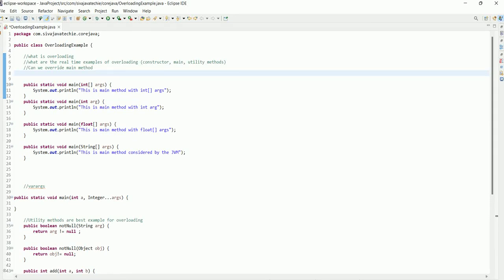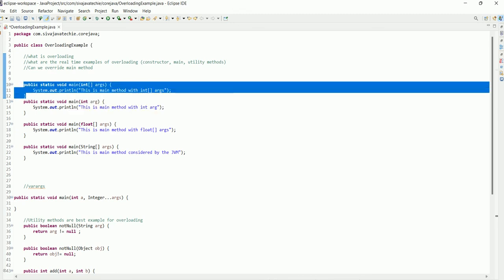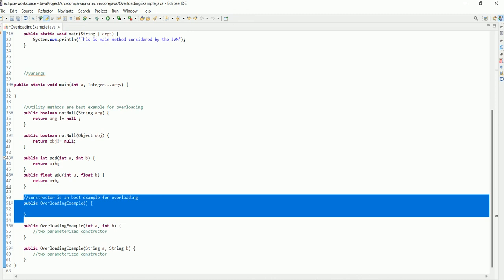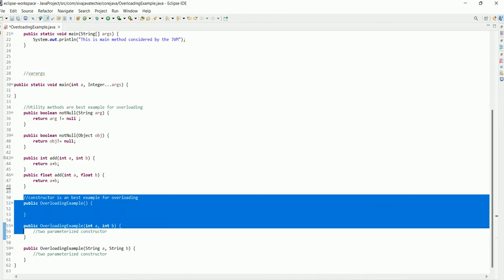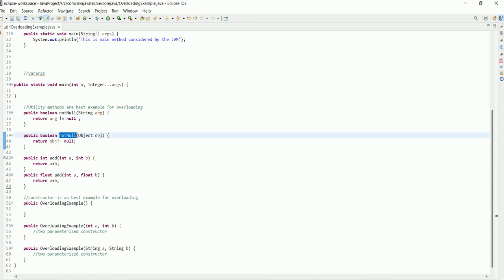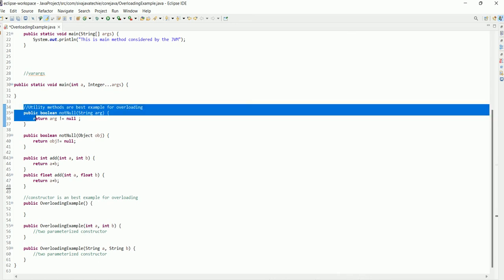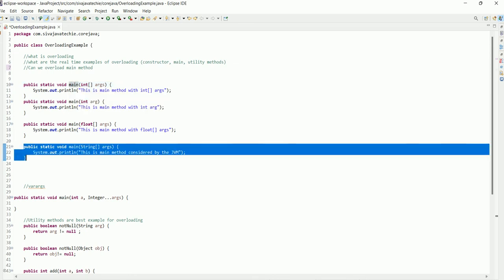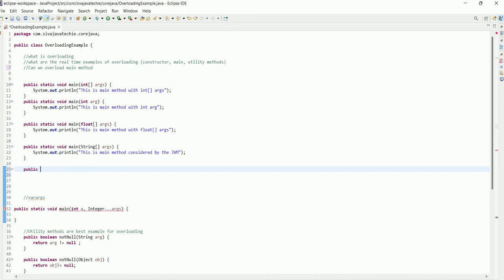Overloading in Java - tricky interview Q&A